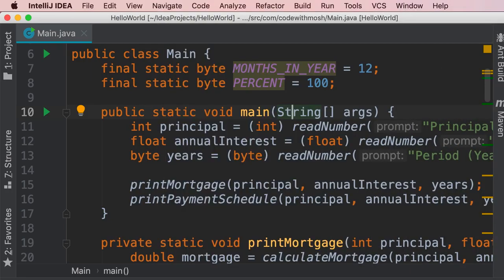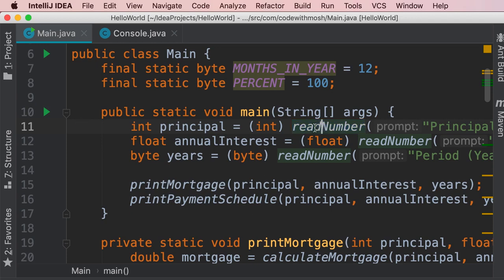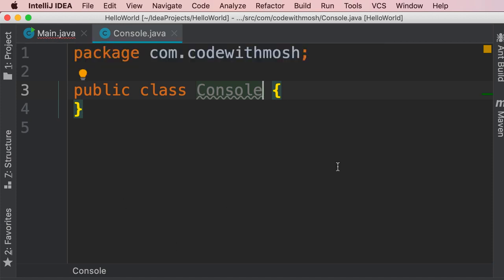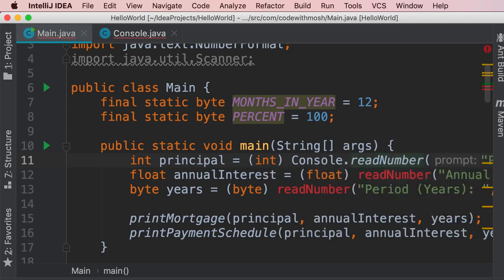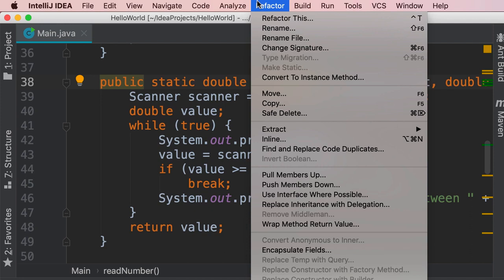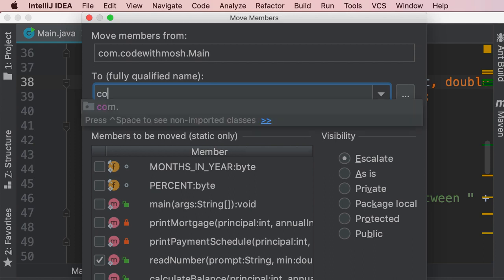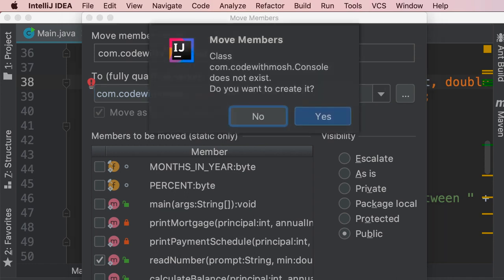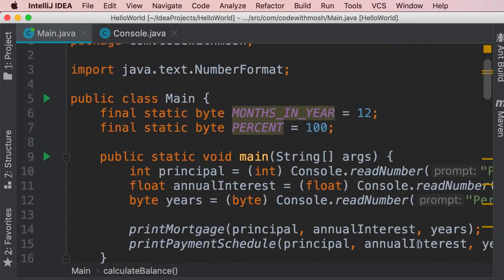24 Extracting the Console Clas